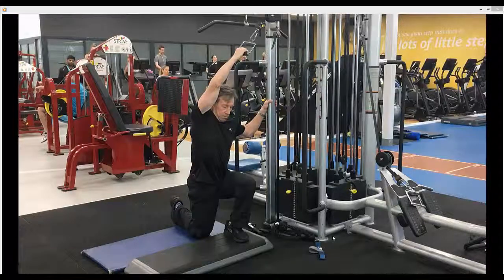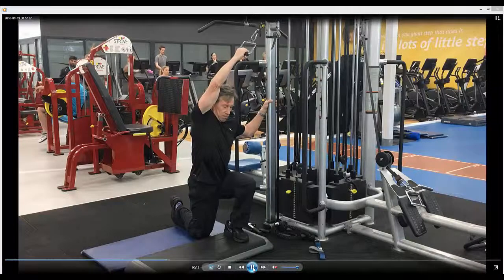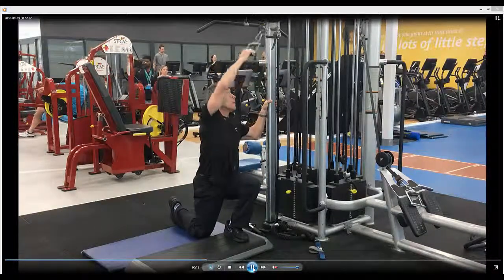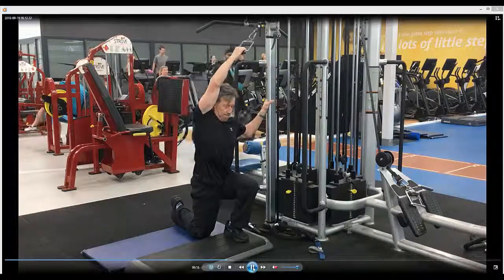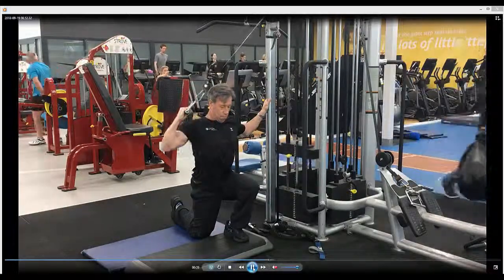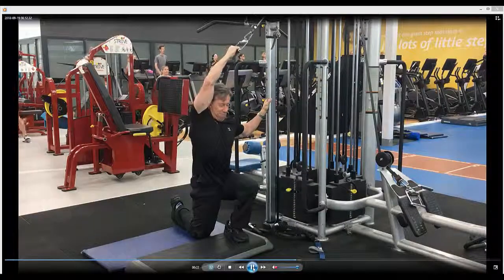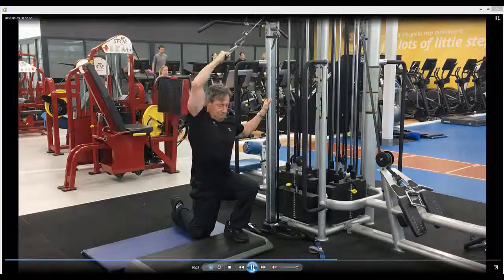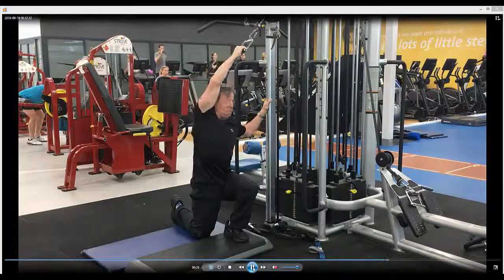Single arm lat pull down in lunge position